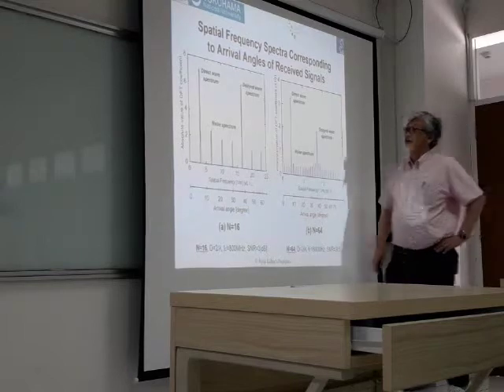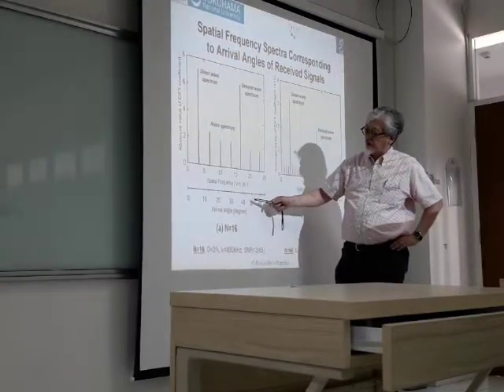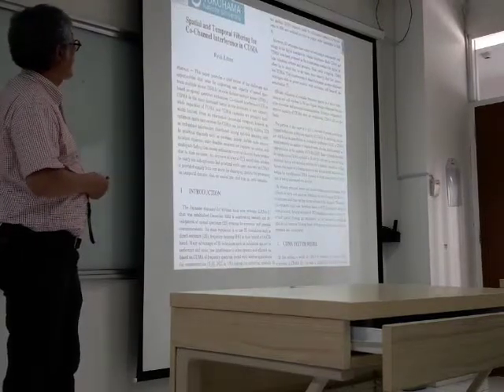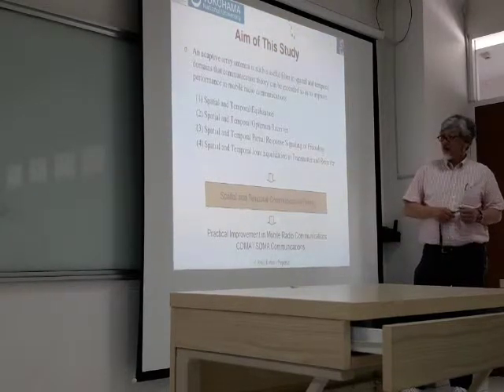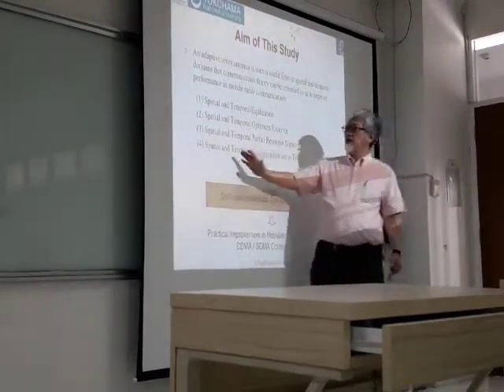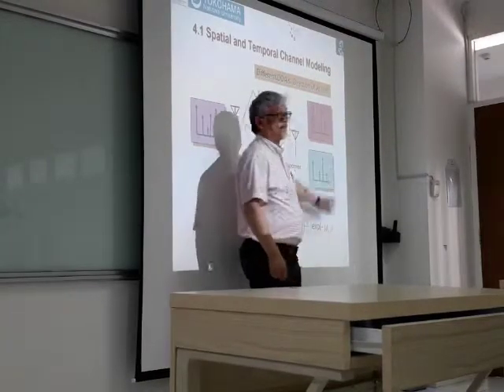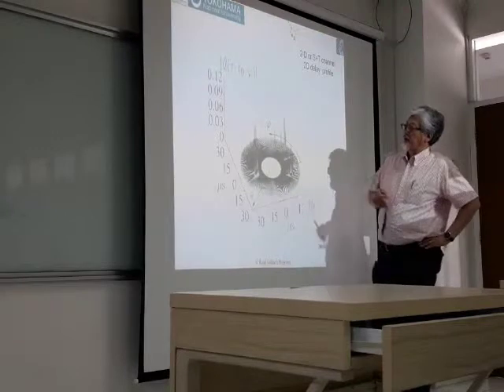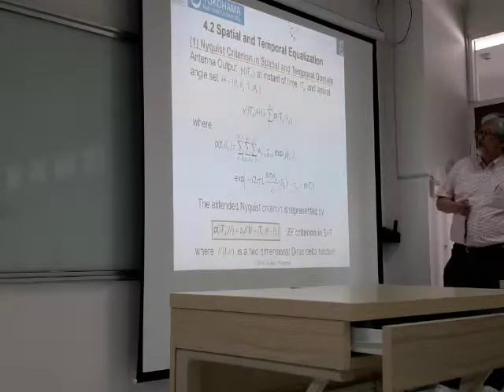Prof Ryuji Kohno,5G&IOT/M2M Application,Summer School Telkom University P5